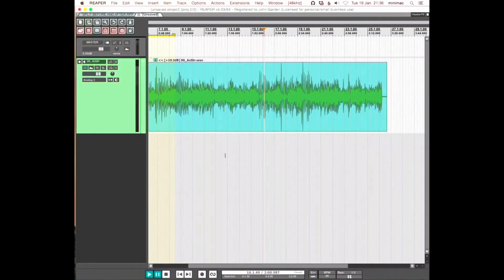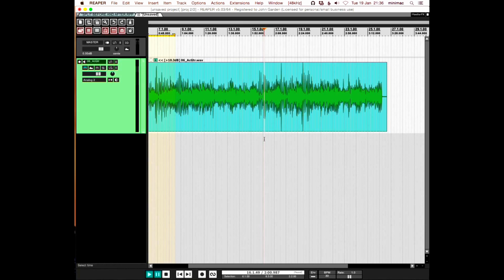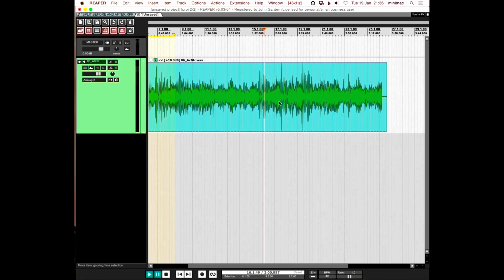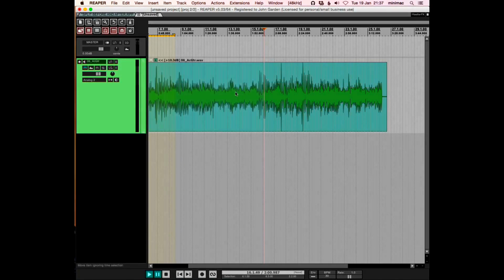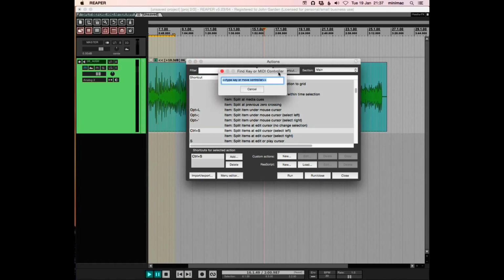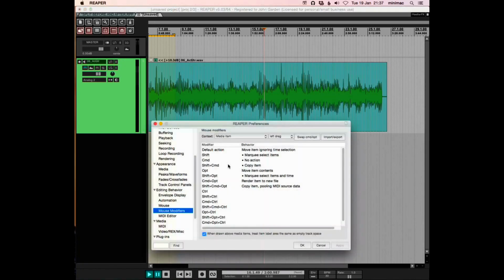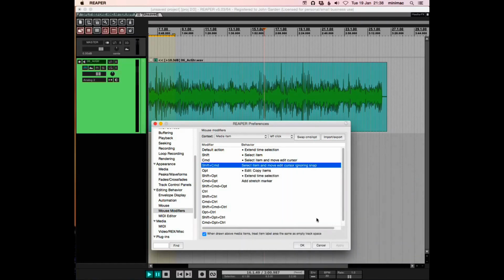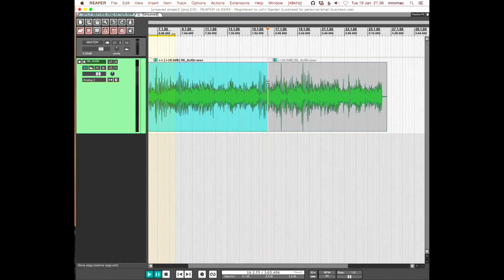Split items (focus left and right) in Reaper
How to split items and focus on the item to the left or right of the split. Very useful for quick edits.

Many thanks to James May for generous permission to use his music in these tutorials